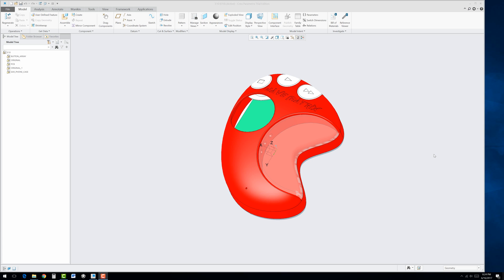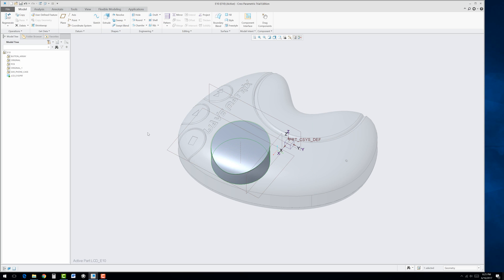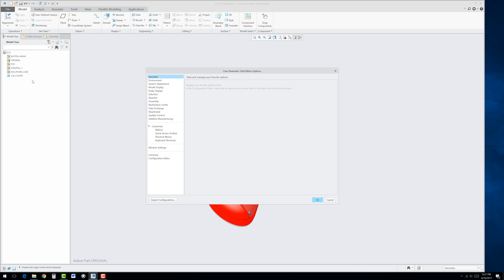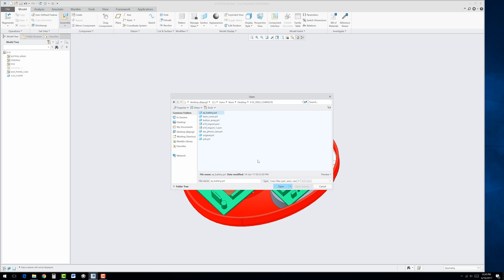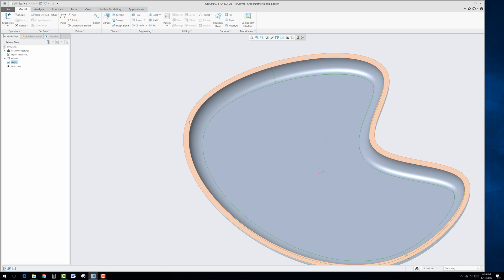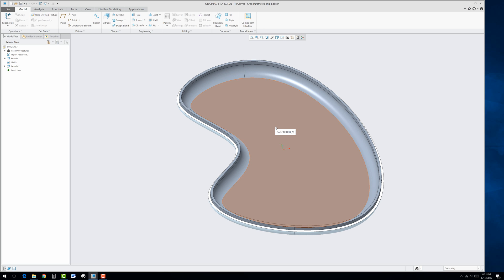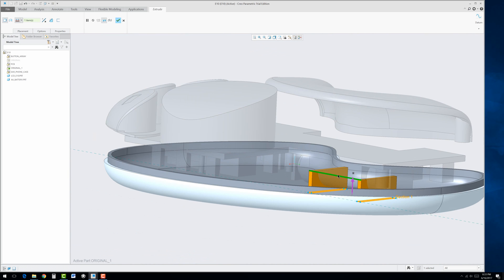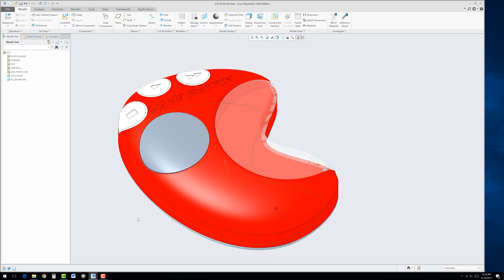E10 Creo Parametric 4.0 - Assemblies 3 Tutorial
Part editing, creation, up to surface, top down and bottom up modeling.